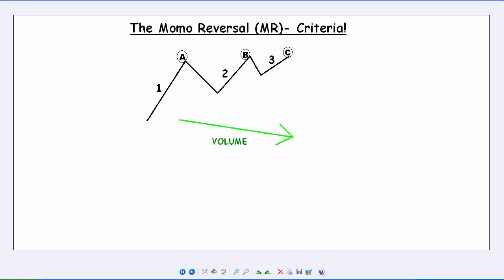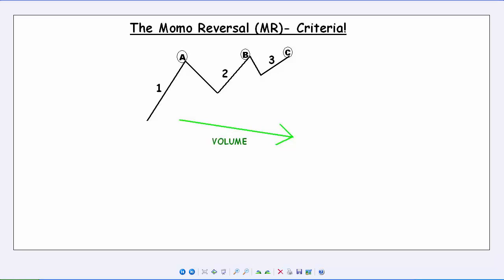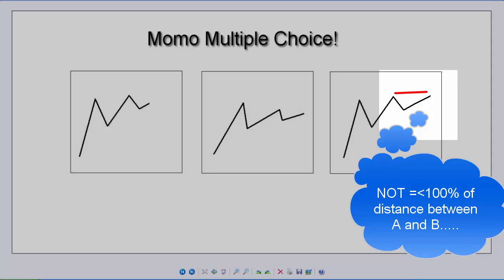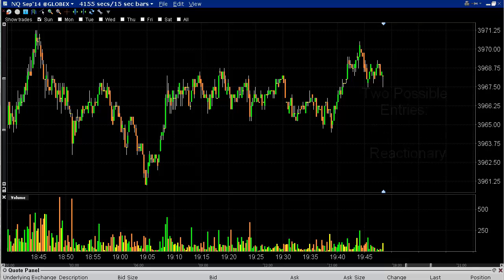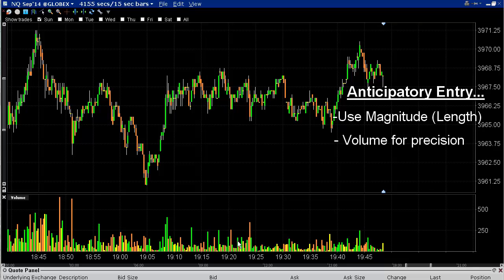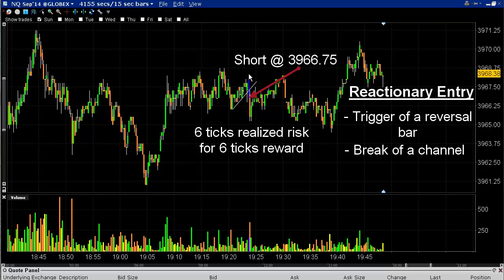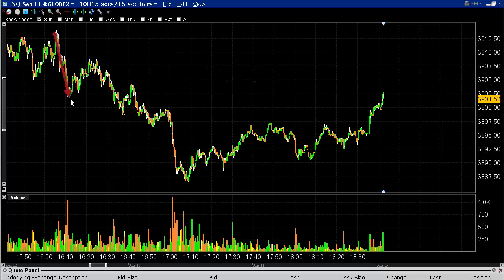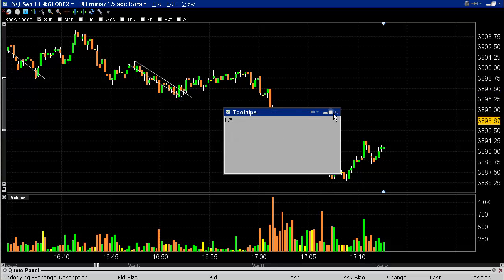Momo Reversal Criteria and Examples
00:00- Criteria.
00:30- How they combine (criteria).
00:41- Impulse and corrective waves.
00:55- Pace.
01:22- Magnitude.
02:20- Volume.
02:44- Distance between A,B and C.
03:13- Momo multiple choice.
05:59- Entries and stops- Anticipatory vs reactionary...statiscal vs structural.
06:55- Momo Example 1.
07:08-  Woods vs Trees.
07:58- Anticipatory Entry.
09:31- Reactionary Entry.
12:05- Momo Example 2.